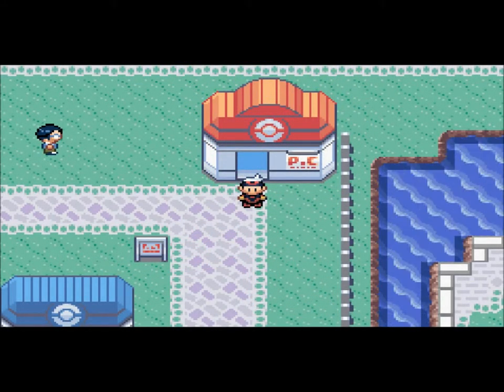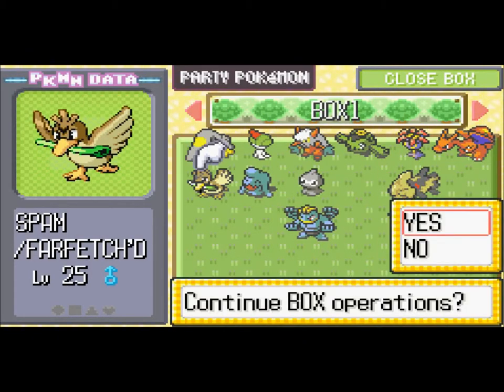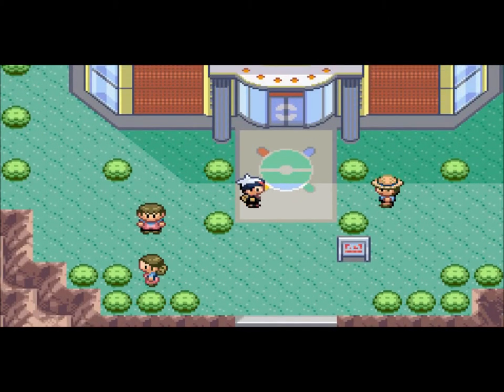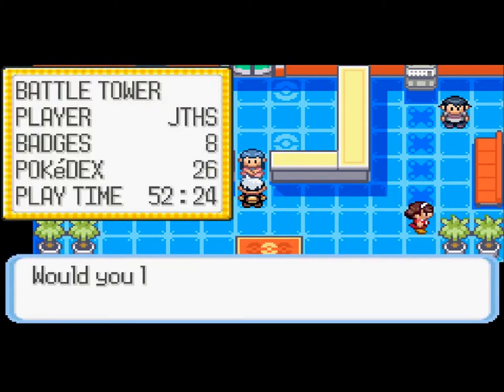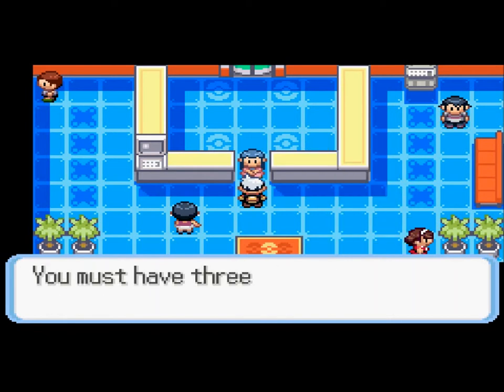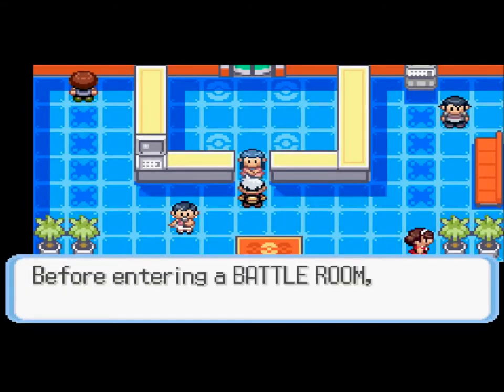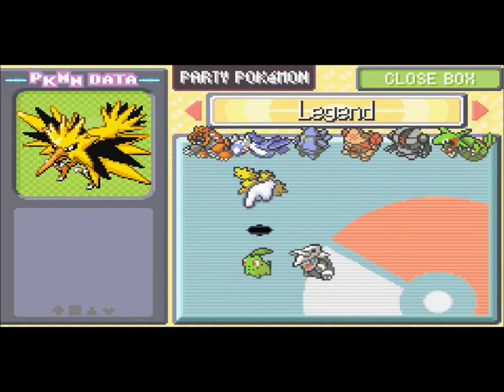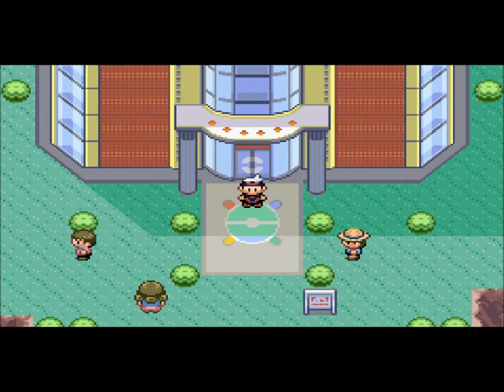Pokemon Ruby Walkthrough Part 54: The Battle Tower!